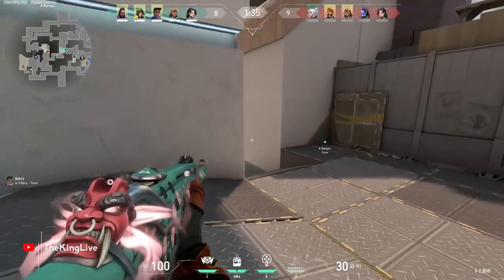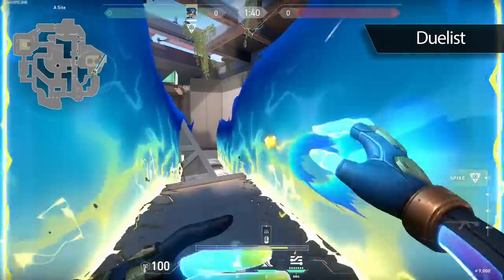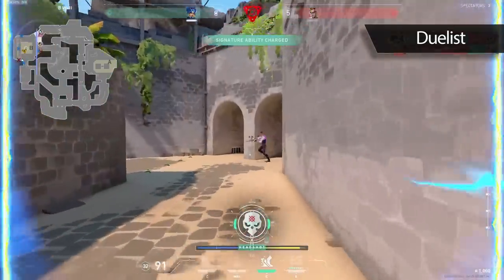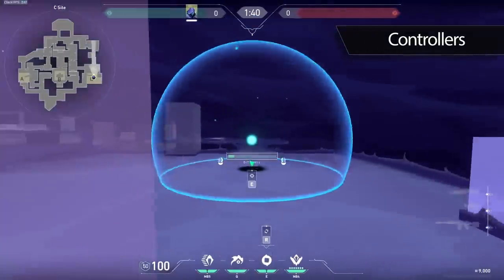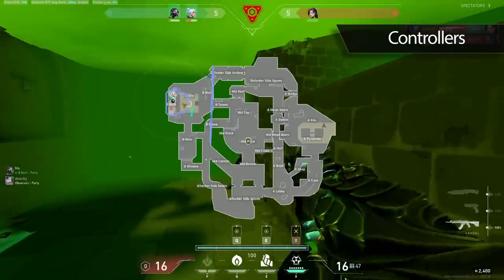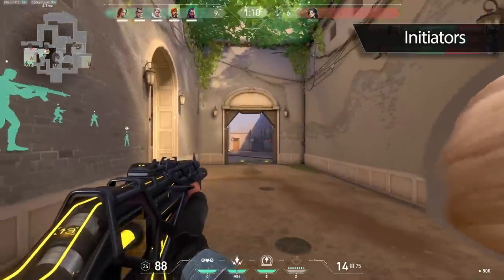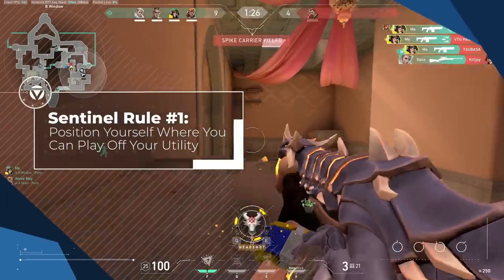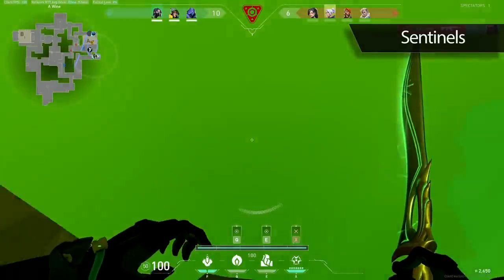3 GAME CHANGING Rules for EVERY Agent Role! - Valorant Guide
Timestamps:
Intro - 0:00
Duelists - 0:53
Controllers - 3:38
Initiator - 6:12
Sentinels - 8:23

Concepts: Valorant,Valorant Guide,Valorant Tips and Tricks,Valorant tips,Skillcapped valorant,Valorant Skillcapped,Skillcapped,Skill Capped,Gameleap Valorant,Pro Guides Valorant,Proguides,Proguides Valorant,Valorant Ascended,Dragonmar,Sero,Initiator,duelist,Sentinel,Controller,Tips,Rules,Habits,Valorant Habits,Valorant tips and Tricks